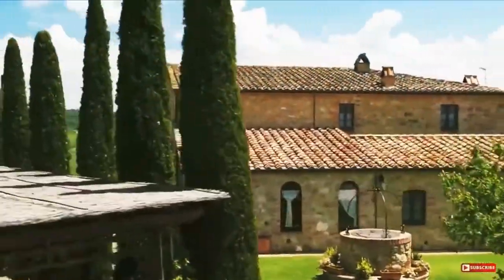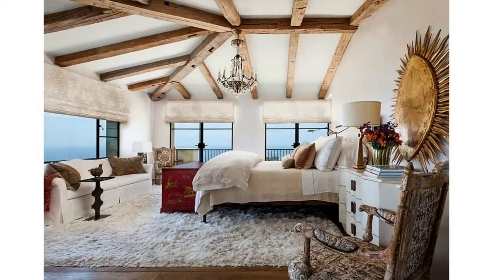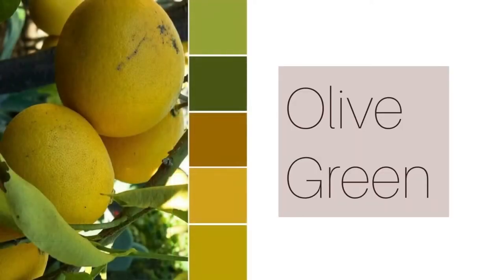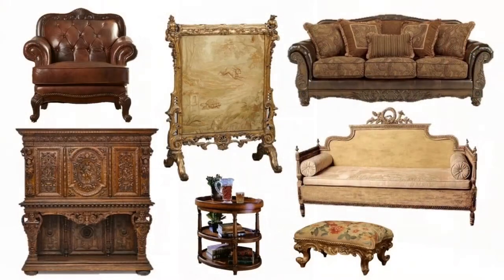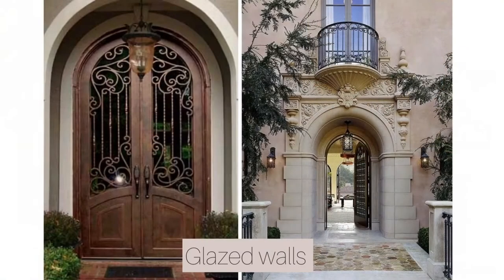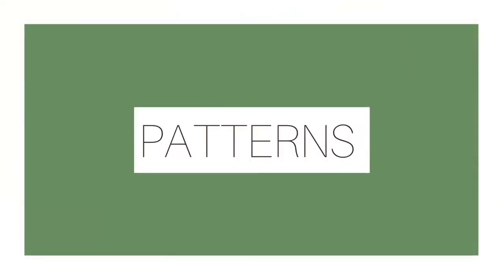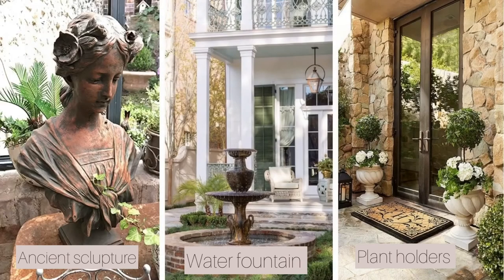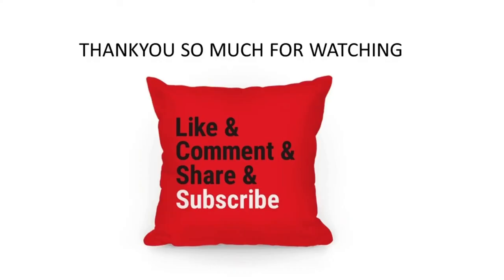Interior designing | Tuscan interior designing style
In this video , i will represent to you the ‘’tuscan interior designing style ‘’ interior designing trend .

I will talk about the color palette , furniture , materials and accessories and everything you need to know about this historic design style

The Tuscan interior designing comes from tuscan countryside located in Italy. This style influences french and spanish countryside .

In this video you’ll see how you can achieve tuscan interior and you can have a natural influence found in Mediterranean countryside .

I hope you’ll enjoy and use this information to create a comfortable and historical interiors in your spaces!